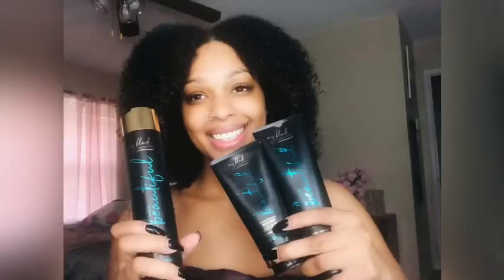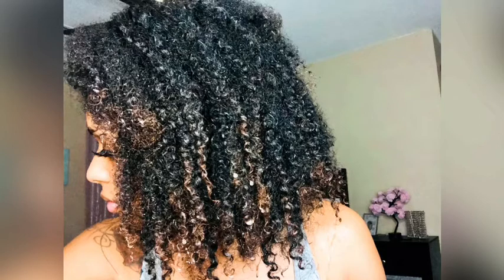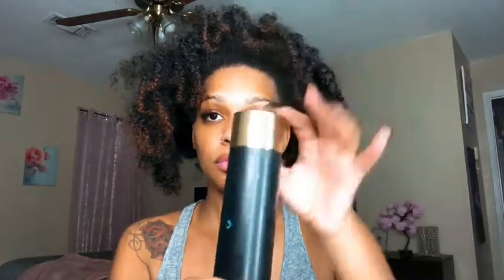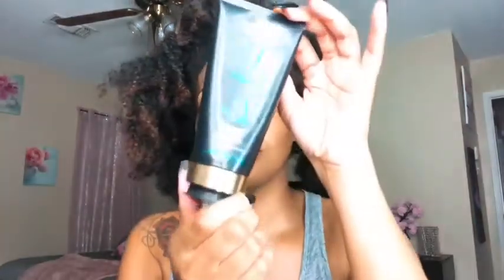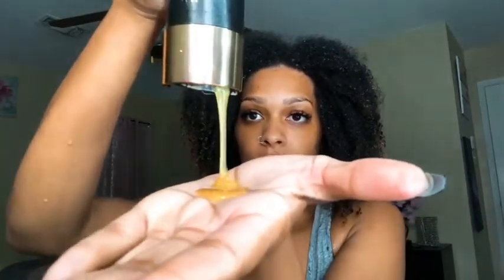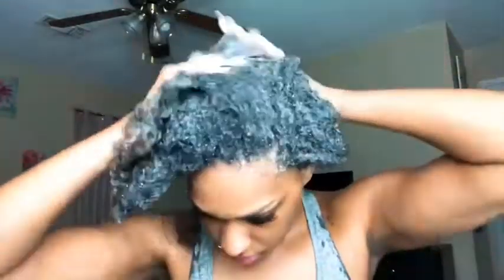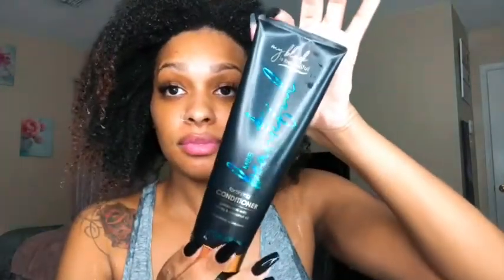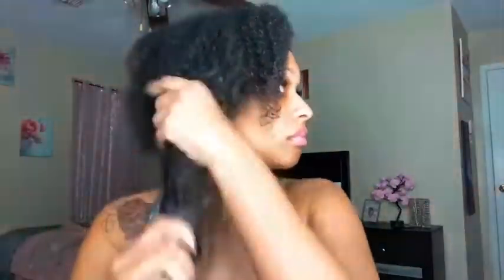My Black Is Beautiful Trio Hair Care Review and Tips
Today’s video I’m doing my weekly wash day routine using My Black Is Beautiful. This trio washing products will have your hair moisturized and ready for styling. I hope you enjoy this hair care routine and tips girly🌸🌺
Until my next video, have a great day/night
- Monii Natural 🎀

Products Used:

My black is beautiful hydrating shampoo

My black is beautiful fortifying conditioner

My black is beautiful intense recovery treatment

Recommend Products!!

Framar Spray Bottle

Diane Butterfly Clips

Detangling Brush

Deep Conditioning Heated Cap